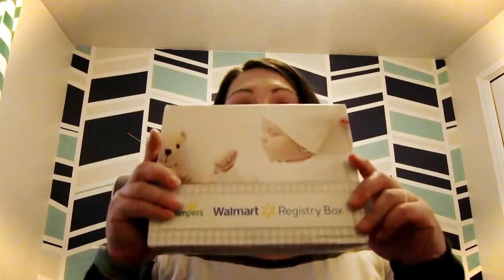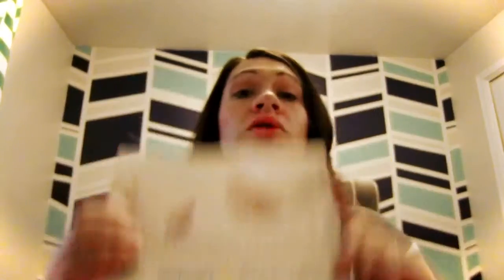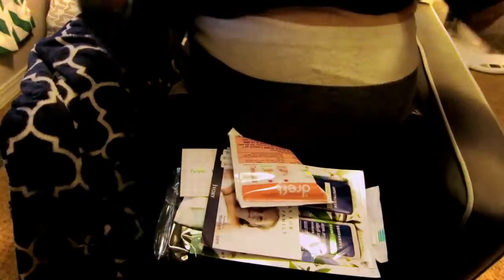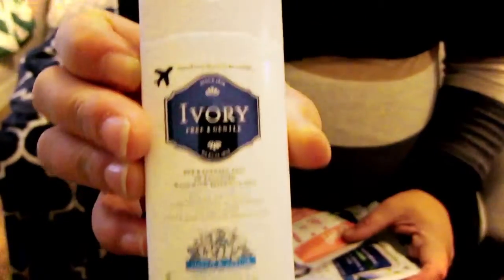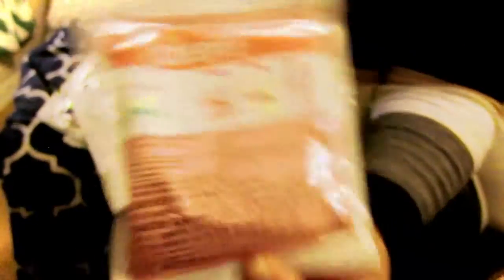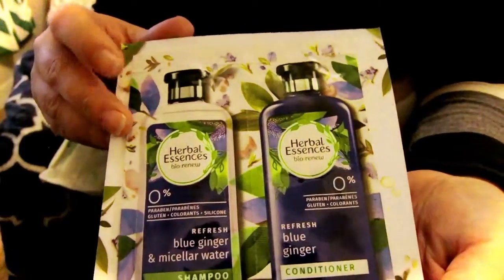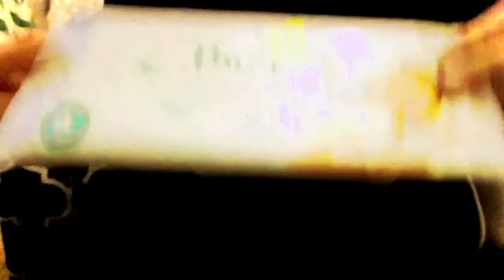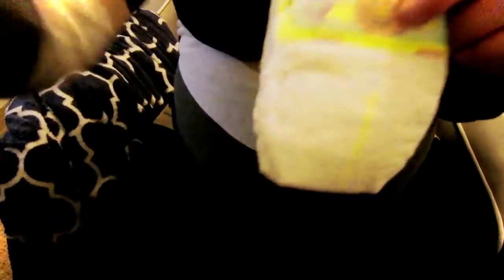Walmart free baby clothes samples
Want FREE Baby Samples? 100% Free to Join.

Receive a new box of samples every month as part of this exclusive program.

Do you have a baby coming or maybe someone in your family does? We have lots of grandparents and parents requesting free baby samples every month. We spend hours searching the web for free baby stuff and we compile a list of baby freebies. Most companies give out free samples because they secretly hope to get you addicted to their brand. There are so many different diapers, formula, wipes and all other kids of baby stuff out there.

Baby companies want you as a customer and are willing to give you free samples of their products in the hopes that you will like their products and purchase them in the future. We have partnered with the top baby brands to distribute these free samples and offers to thousands of new and expecting moms every day. Remember, it takes about 6-8 weeks for most freebies to come in the mail.

Channel Tags
How to get FREE baby stuff!! Motherhood freebies!!

Other Videos to Get Free Baby Stuff

How to Get Tons of Free Baby Stuff - Hundreds of Dollars in Freebies - Totally Free Baby Stuff

Julia Zuniga
WISH App Baby Clothes HAUL for a GIRL